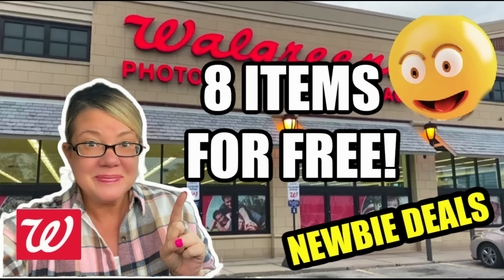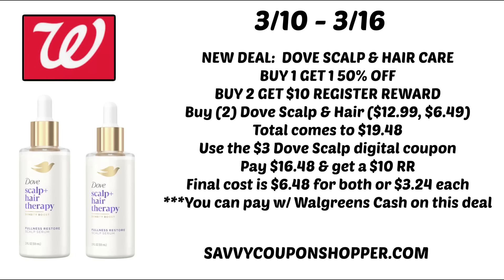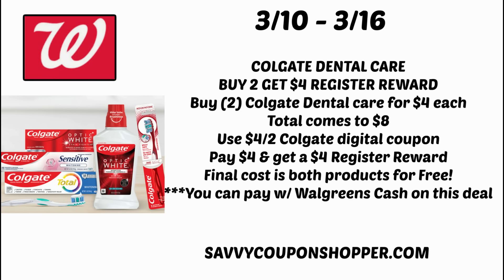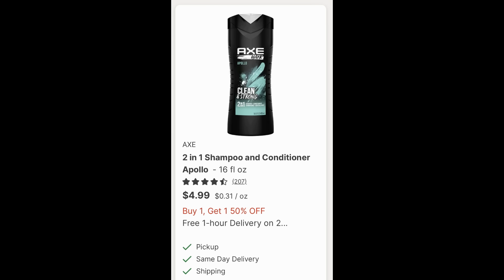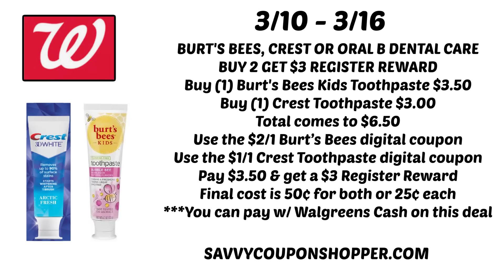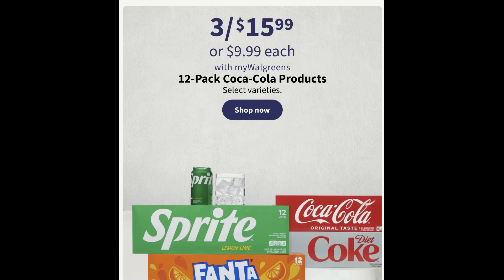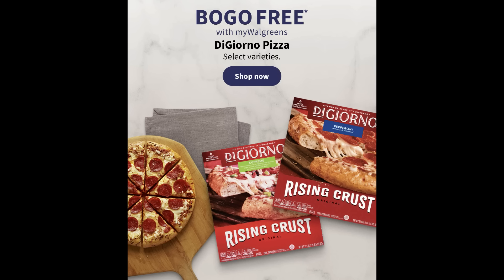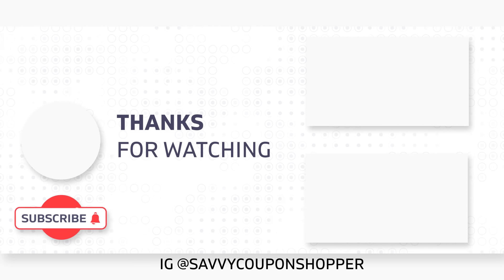WALGREENS NEWBIE DEALS (3/10 - 3/16) | **Grab 8 Items for Free!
Love & hugs. Luellen ❤️💜💛💚💙

Write to me...I would love to hear from you:

Please write to me at:

1147 Brook Forest Avenue #23